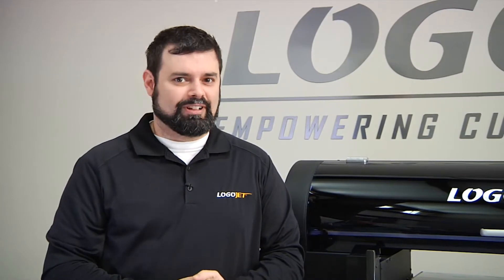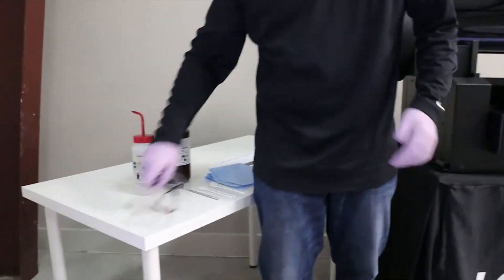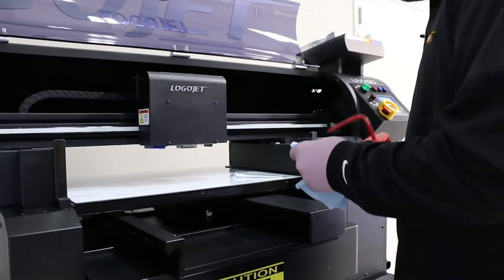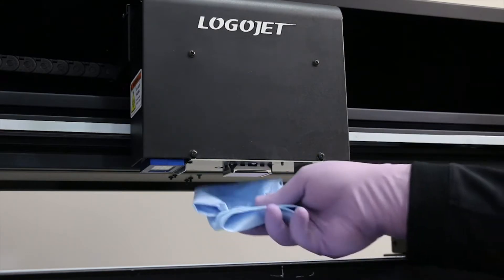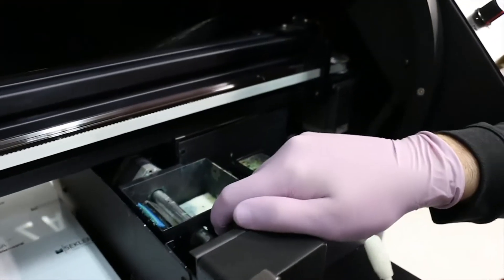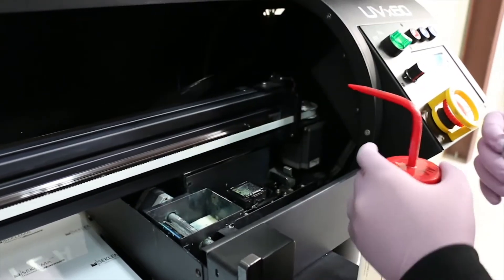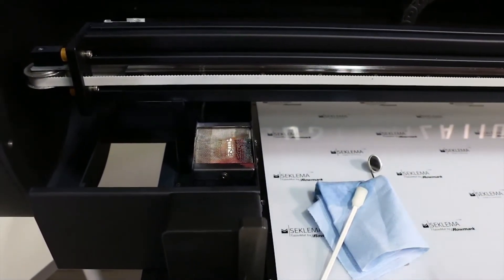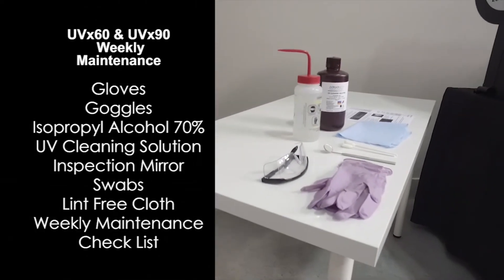LogoJET UVx60 and UVx90 Weekly Maintenance Procedures